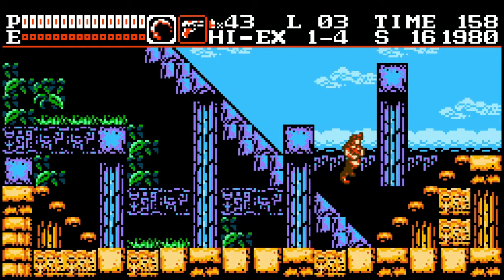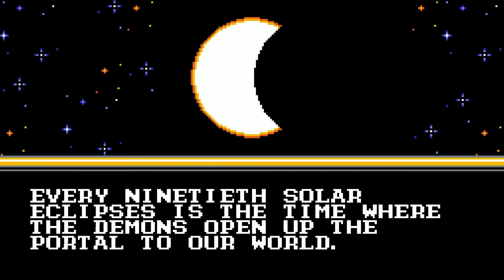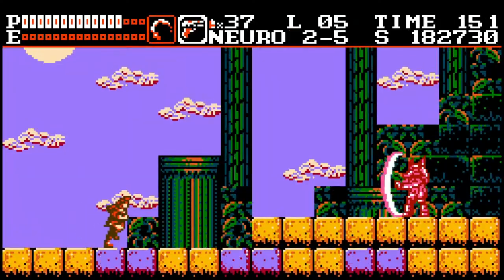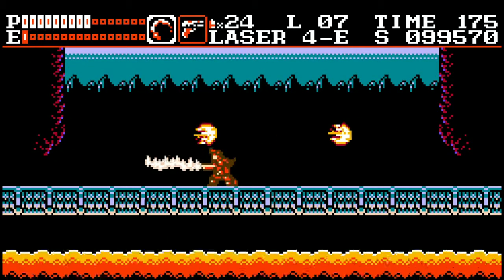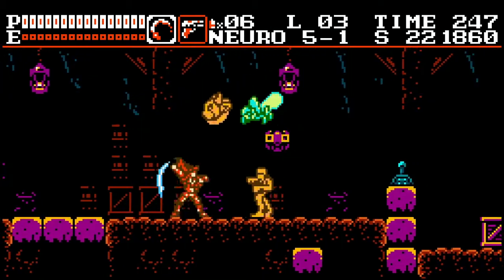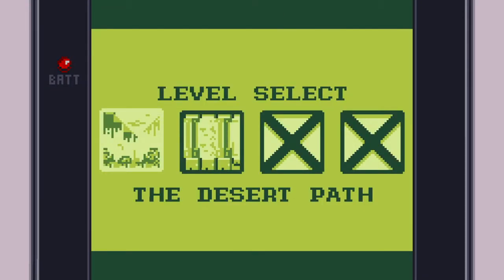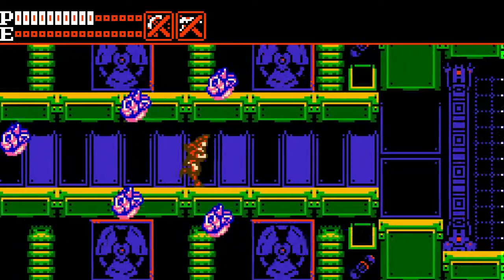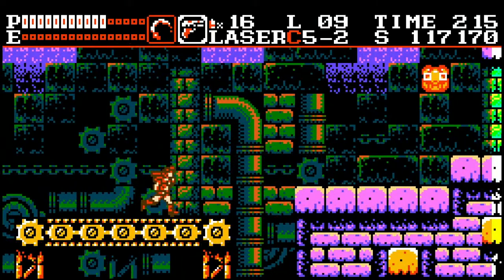Crypt Stalker Review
Mike reviews Crypt Stalker, an 80's style action 8-bit platformer inspired by Castlevania for Windows PC via Steam.  The game is on sale until November 6th, 2020.  Check it out here: